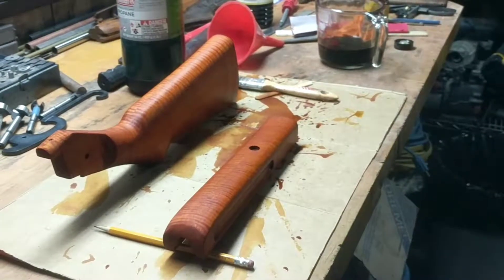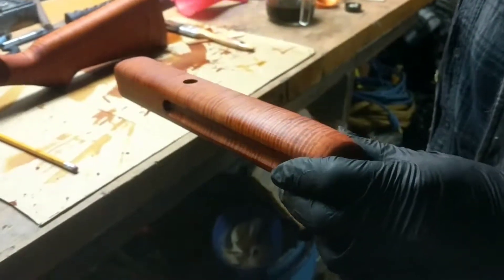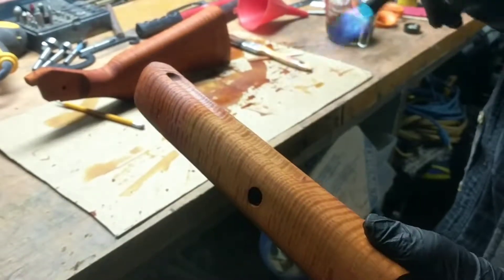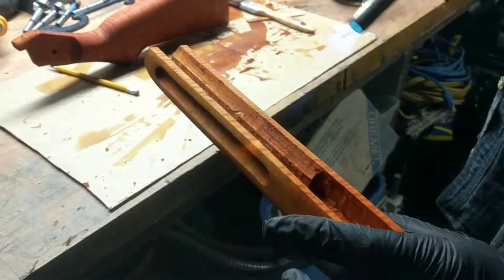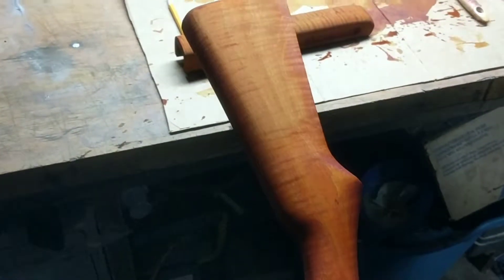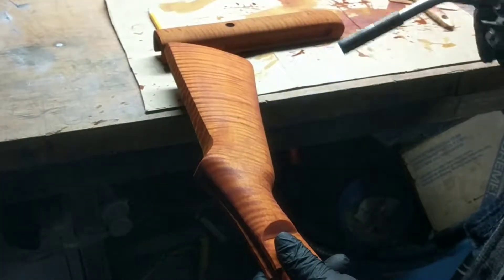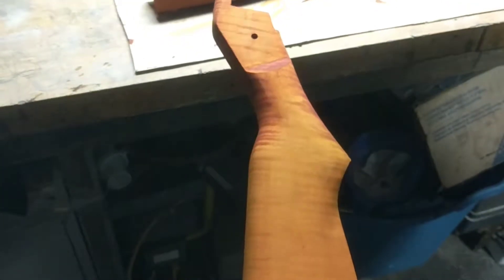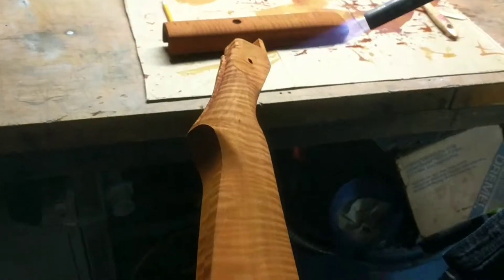Force drying water base wood dye.